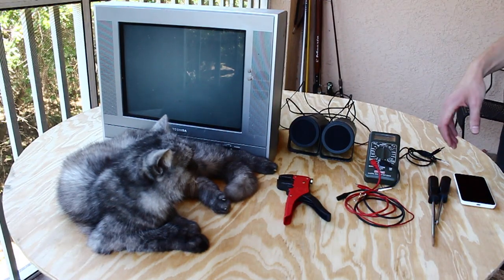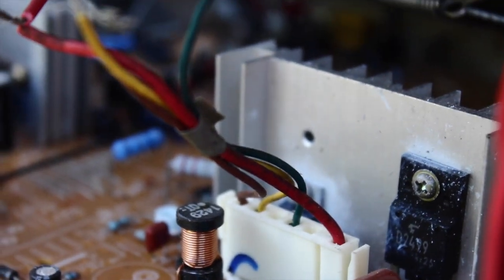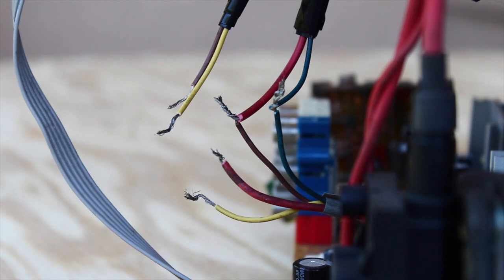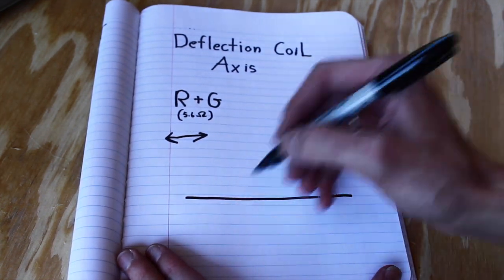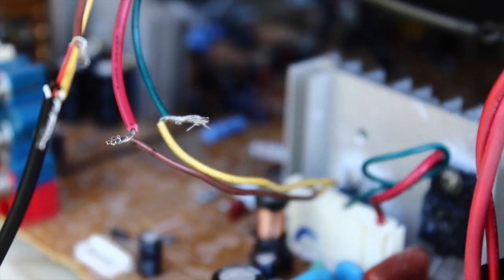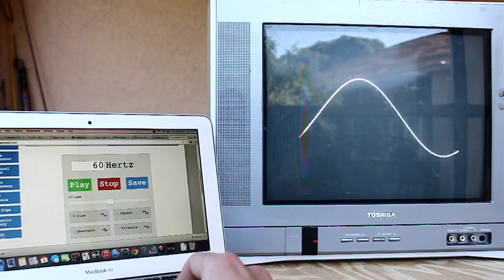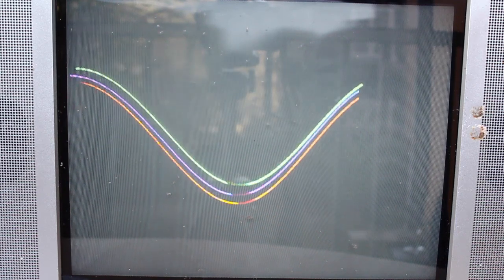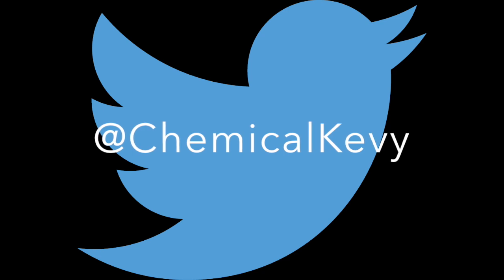Oscilloscope From an Old Television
Its so easy to turn an old tv into an oscilloscope, I filmed this entire video in a few hours.